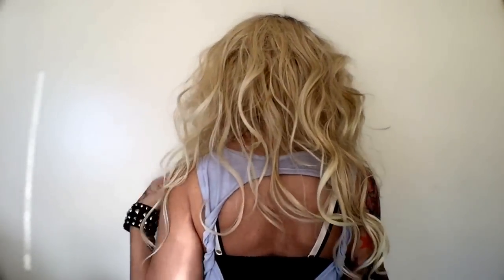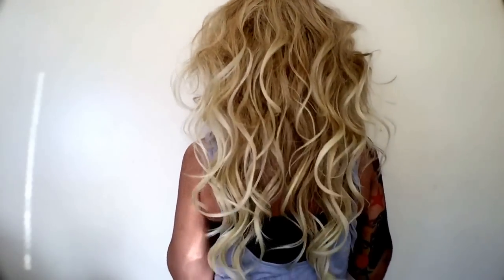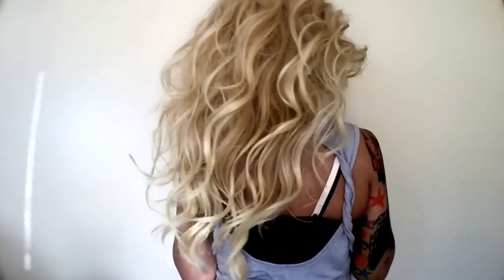Model Model Lace Front Invisible L Part Wig Alpine Meadow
Hi guys quick review on Model Model lace front wig Alpine Meadow shown in color OM17. Super cute easy to style unit I highly recommend!

Please donate to these wonderful charities or one of your choice.

Tags model model lace front invisible l part wig alpine meadow synthetic wigs blonde with dark root om17 lace wig hair style fashion freetress equal danity protective hairstyle beauty review